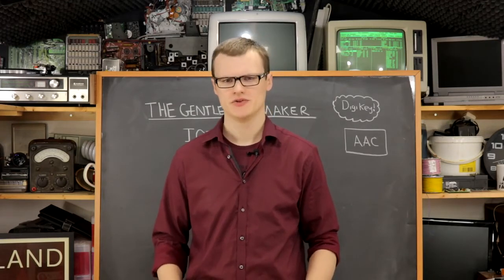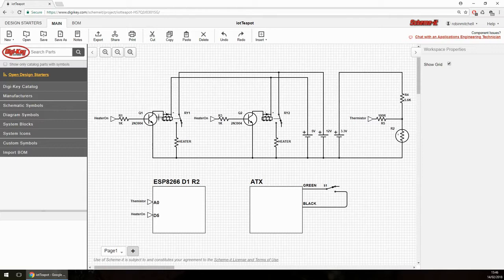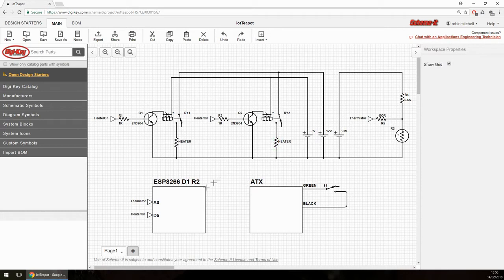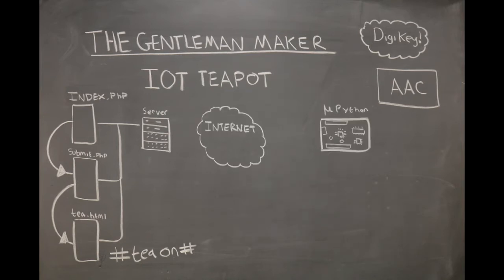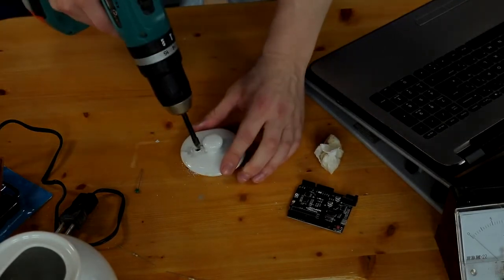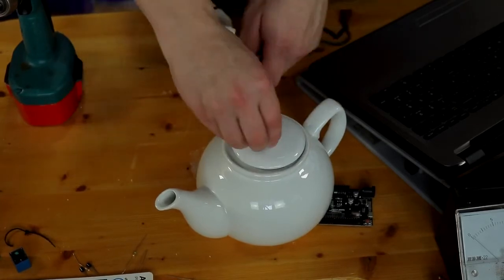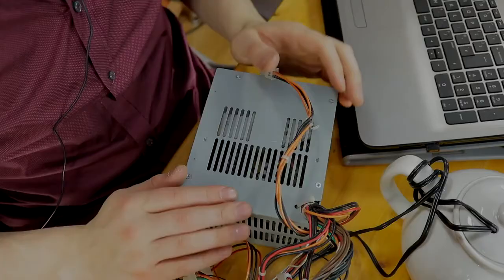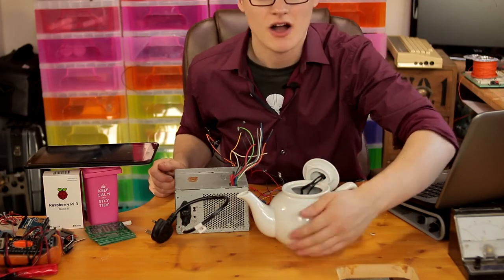How to Build an IoT Teapot | The Gentleman Maker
In this episode of The Gentleman Maker, we will create every British person’s dream: an IoT teapot. No longer will you have to get off the couch to get the pot brewed! Use your smartphone to put the kettle on!

Check out more video topics and articles coming from Robin Mitchell